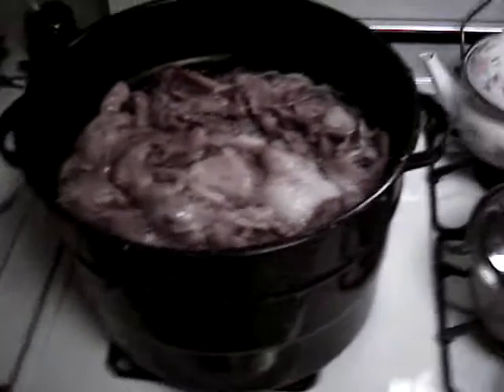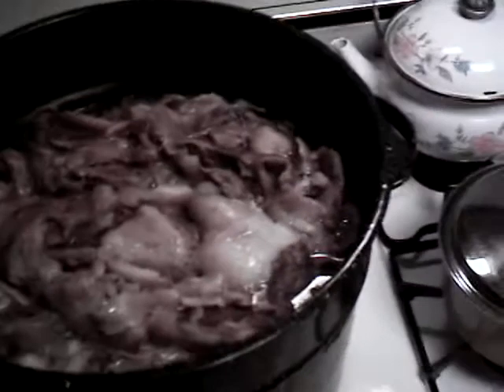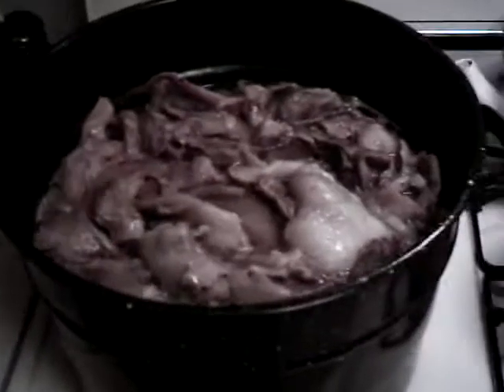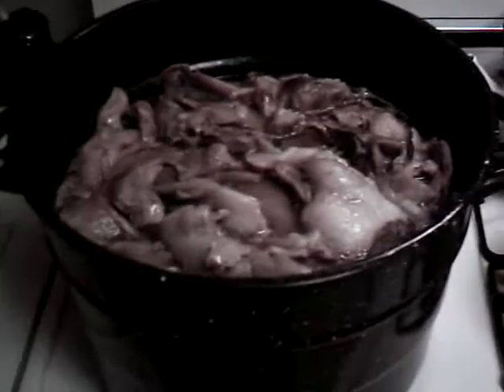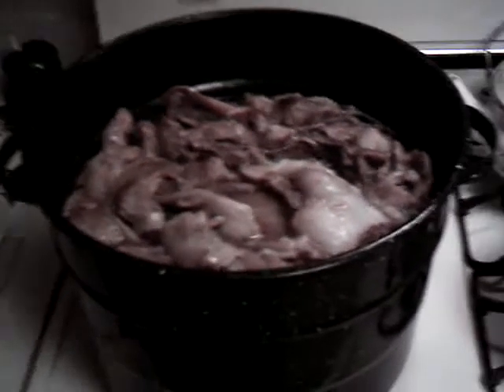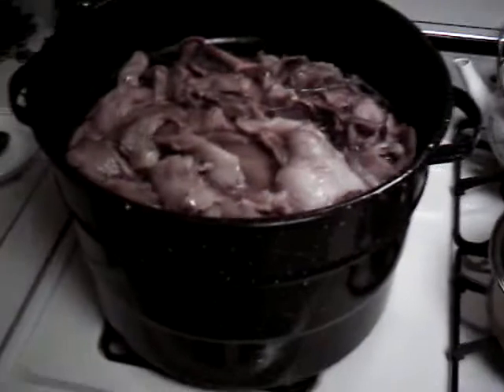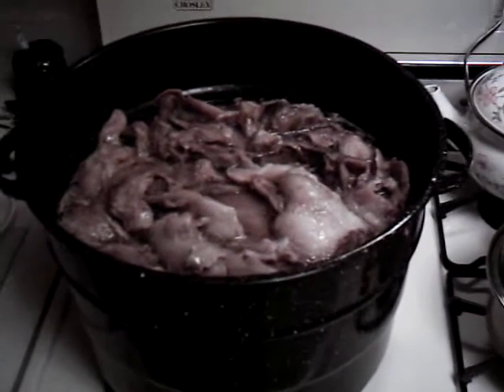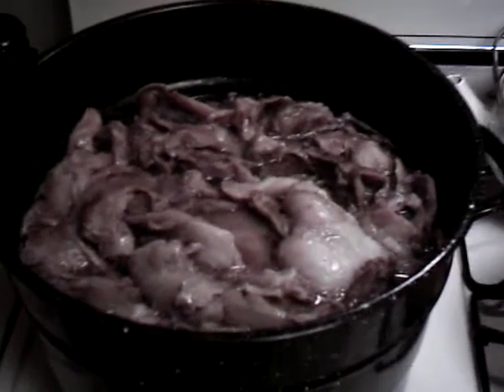Making tallow. (part 1 of unknown)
Tallow is the hardened oil obtained from animals such as deer.